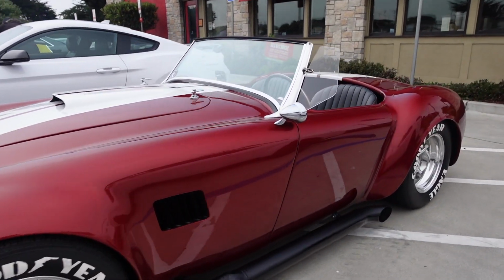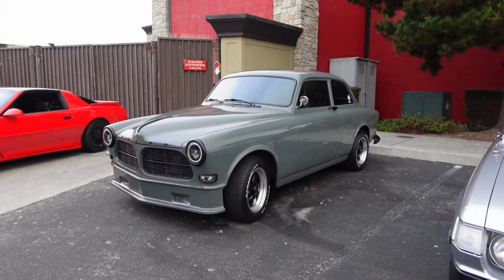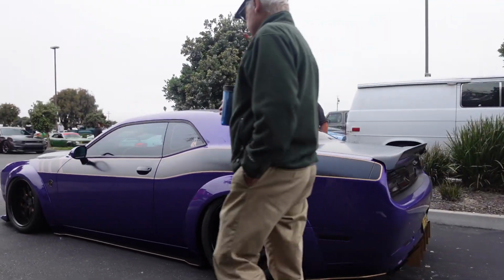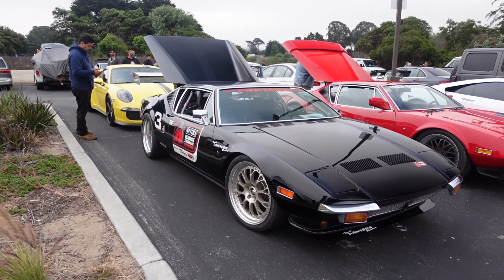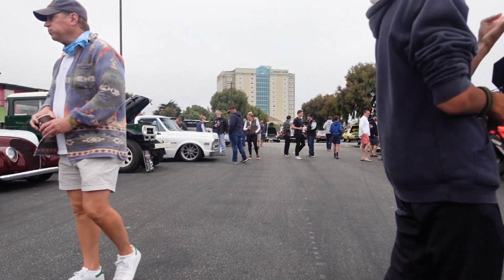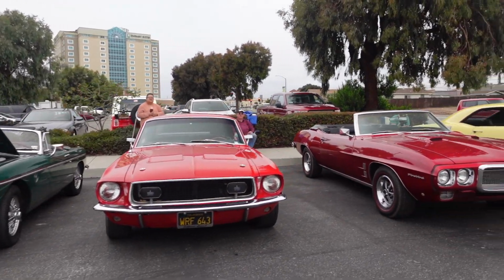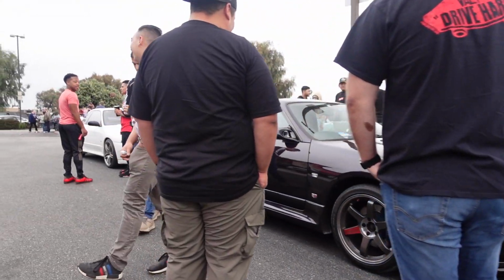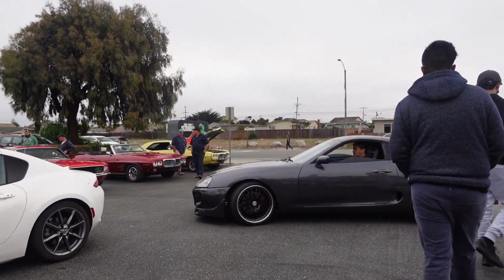Car Enthusiast Meet at Monterey Car Week! (Valt Auto Club Meet Monterey Car Week 2021 Seaside)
Valt Auto Club Meet Monterey Car Week 2021 (Seaside)

𝗣𝗿𝗼𝗱𝘂𝗰𝘁𝘀 𝗜 𝗨𝘀𝗲 𝗳𝗼𝗿 𝗠𝗲𝗱𝗶𝗮:
𝗩𝗼𝗶𝗰𝗲-𝗼𝘃𝗲𝗿 𝗠𝗶𝗰𝗿𝗼𝗽𝗵𝗼𝗻𝗲 AutoTechnica AT2005USB
𝗣𝗼𝗿𝘁𝗮𝗯𝗹𝗲 𝗦𝗲𝘁-𝗨𝗽
Handheld Camera Sony ZV-1
Zv-1 Gimbal Zhiyun Crane M2
External Mic Saramonic SR-XM1 3.5mm
Filter Adapter Lensmate Filter Adapter
Quick Release Ulanzi Mount
𝗗𝗦𝗟𝗥 𝗦𝗲𝘁-𝗨𝗽:
DSLR Sony A7R3
Lens Tamron 28-75mm 2.8 for Sony
DSLR Gimbal Feiyu AK2000S

𝗖𝗮𝗿-𝗪𝗮𝘀𝗵 𝗣𝗿𝗼𝗱𝘂𝗰𝘁𝘀 𝗜 𝗨𝘀𝗲:
Wash Mitt Chemical Guys Mitt
Car Soap Meguiar Gold Class Car Wash
Microfiber Chemical Guys Drying Cloth
Soft Detail Brushes Detail Dudes Boars Hair Brush
Grit Guard Chemical Guys Grit Guard
Drying Aid Turtle Wax Hybrid Ceramic Wet Wax
Tire Shine Meguiar Tire Gel

𝗖𝗮𝗿 𝗗𝗲𝘁𝗮𝗶𝗹 𝗣𝗿𝗼𝗱𝘂𝗰𝘁𝘀 𝗜 𝗨𝘀𝗲:
Orbital Polisher Griot Orbital Polisher
Polishing Pads SPTA Polishing Pads
Hand Polishing Pads Chemical Guys Polishing Pads
Polish Griot Polish
Compound Griot Compound
Iron Remover Adams Iron Remover
Mag/Aluminum Polish Mothers Polish
Polish Remover Chemical Guys Wipe Out